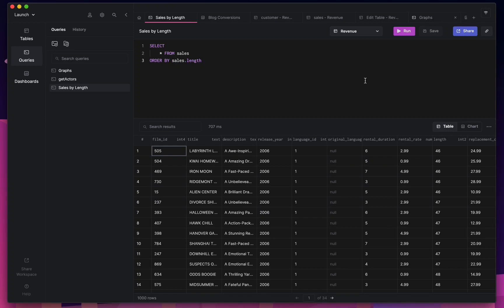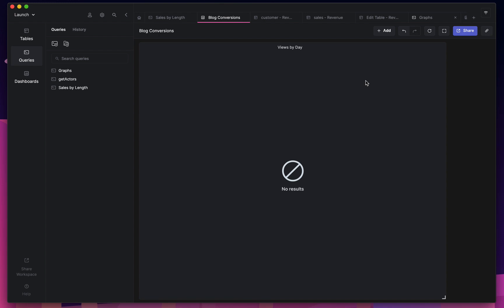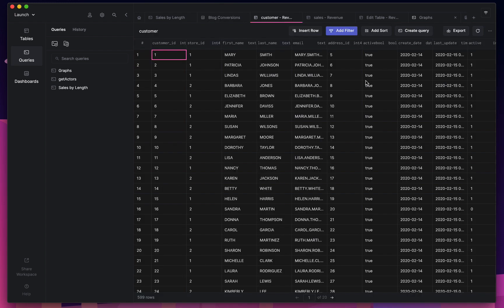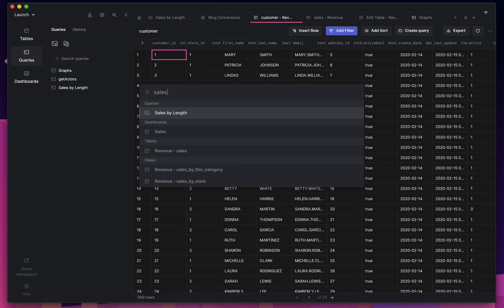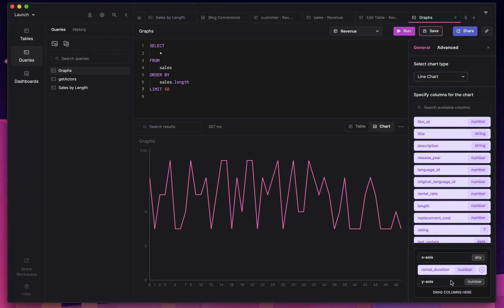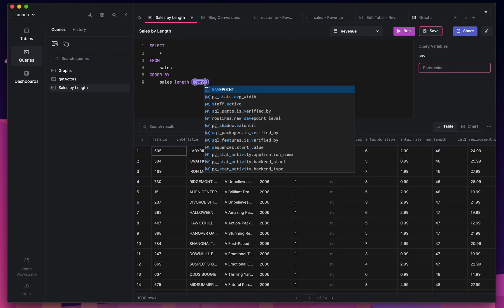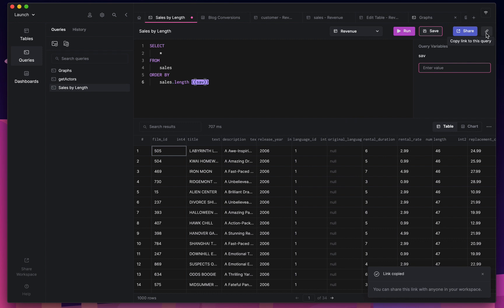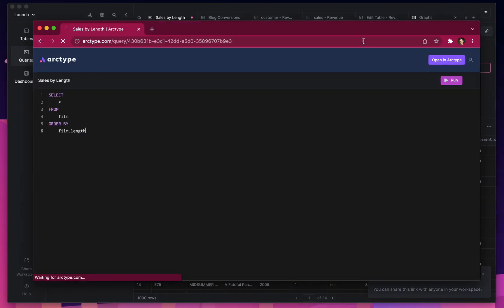Arctype SQL Client - Databases Made Easy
is a fast, beautiful database client for developers and teams. With SQL autocomplete, spreadsheet style editing, one click visualizations, the best support for Postgres and an exclusive PlanetScale integration - you might just enjoy working with your DB.